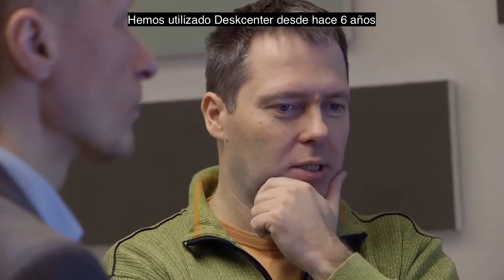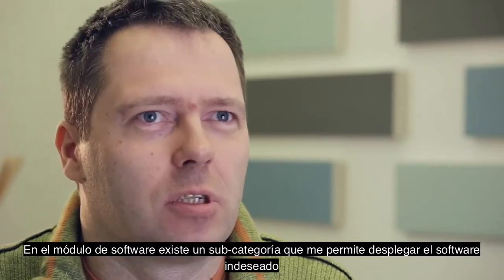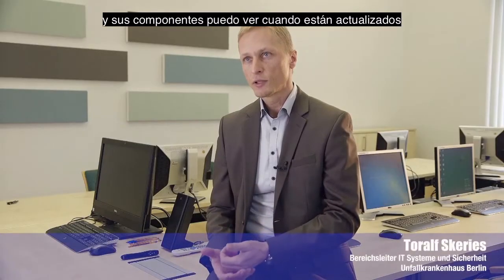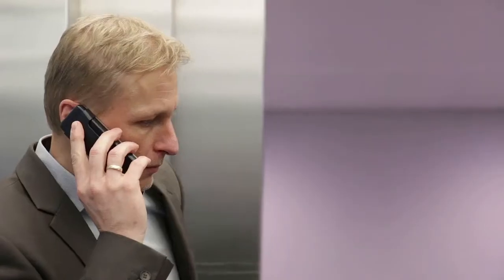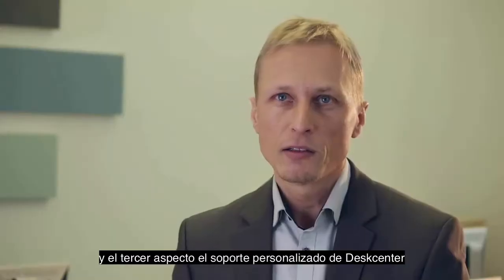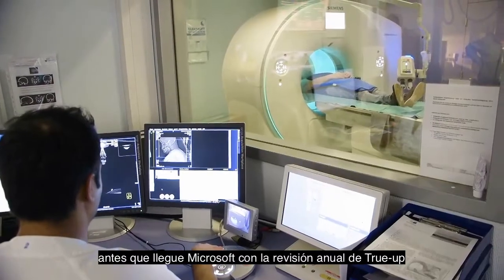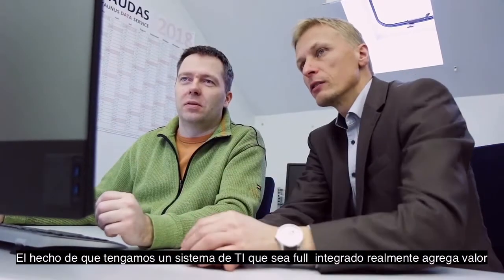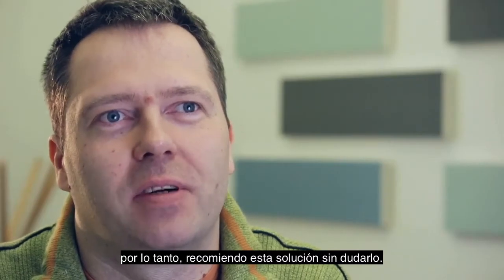Deskcenter Management Suite en acción en el Hospital Unfallkrankenhaus de Berlín.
Norman Lück y Toralf Skeries  del área de Sistemas y Seguridad del Hospital Unfallkrankenhaus Berlin (UKB) están convencidos de la gran integración de Deskcenter Management Suite (DCMS). Contar con una solución totalmente integrada como Deskcenter les ha permitido a UKB mapear todos los activos TI de la compañía. Nos comparten como utilizan DCMS, el valor agregado que les provee y su alcance.